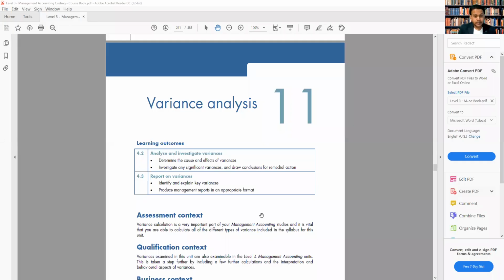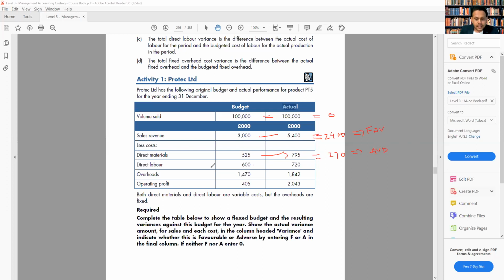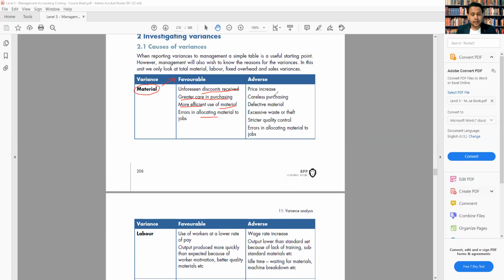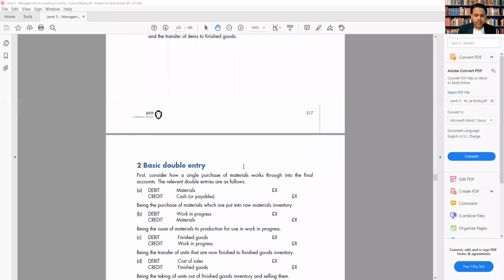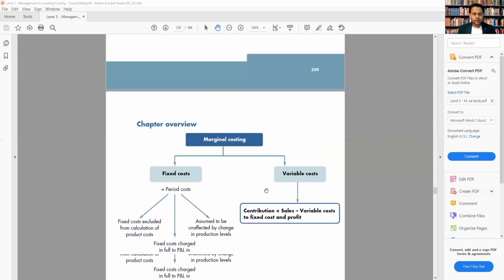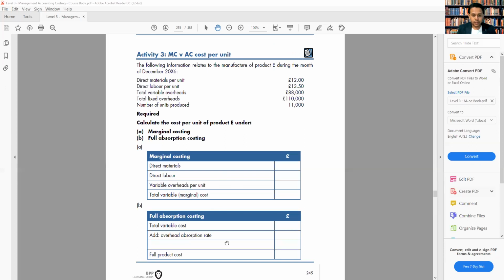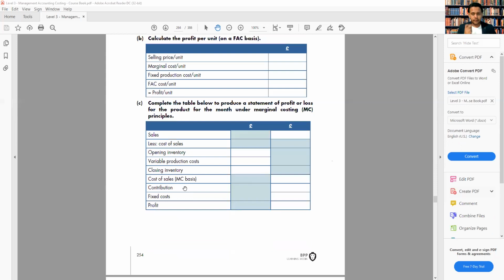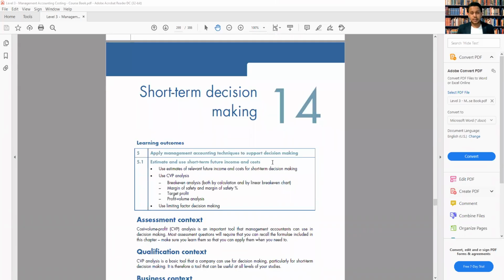AAT L3 - Management Accounting - Costing ( Bpp Lesson No -5 )